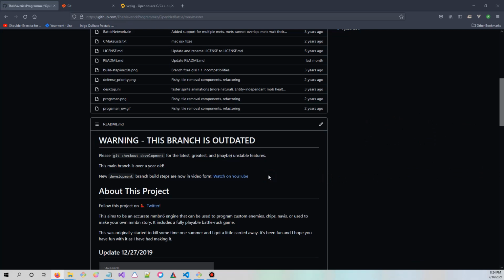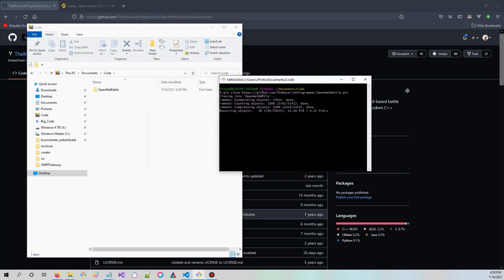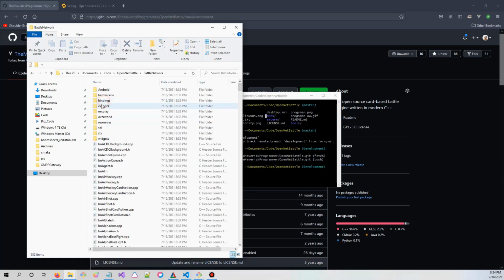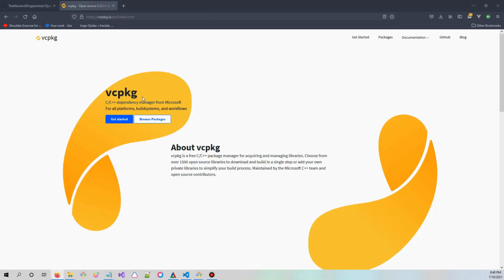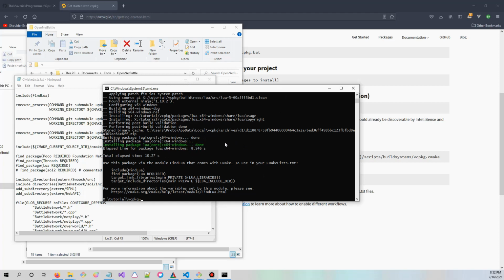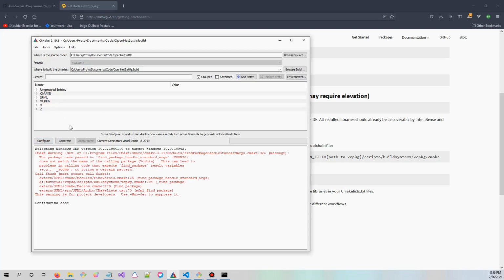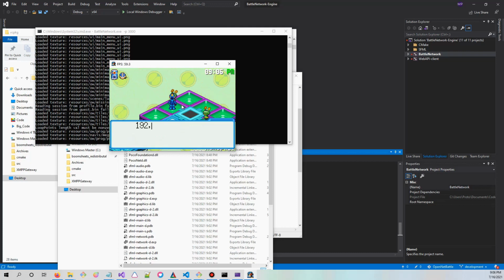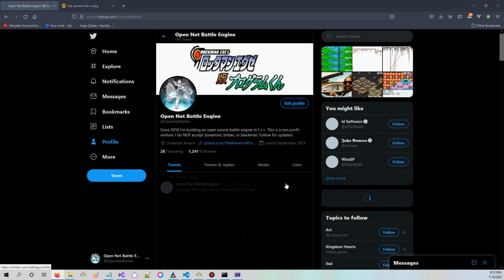ONB Project - Build & Launch (Windows) NEW 2021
**THIS USES THE LATEST CODE AT THE TIME OF UPLOADING THIS VIDEO**

Watch in HD! This tutorial uses git, cmake, and visual studio 2019 to build the open sourced net battling project.